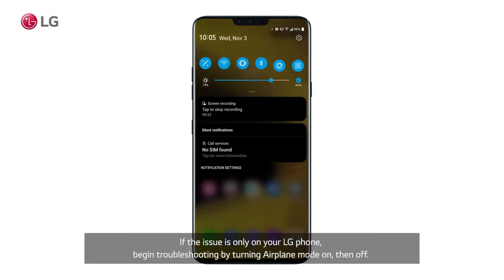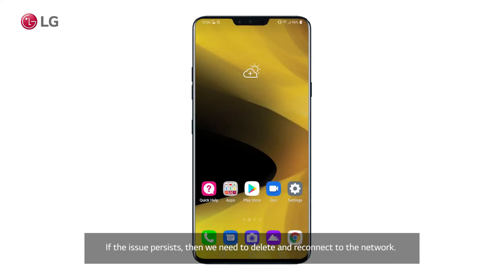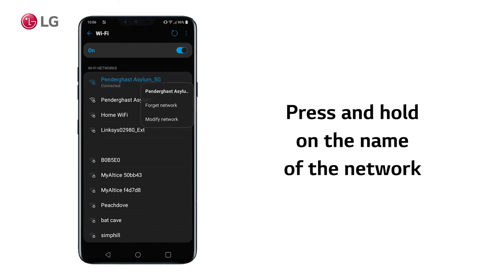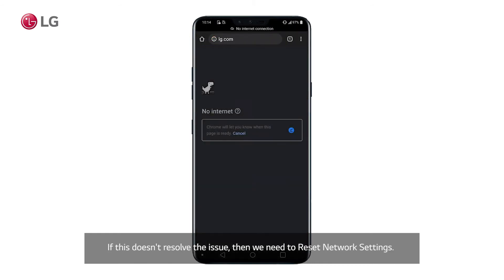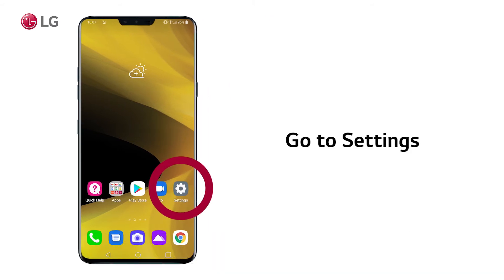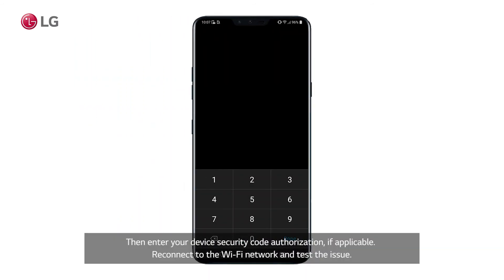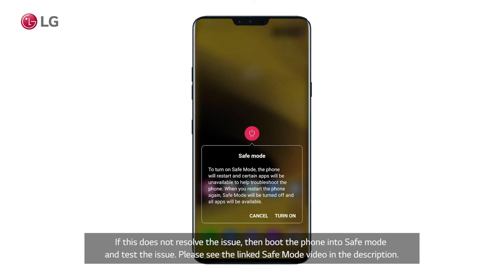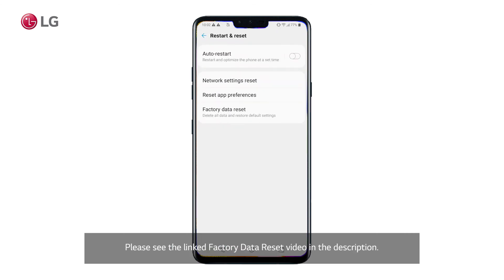[LG Mobile Phones] Troubleshooting Wi-Fi Issues On Your LG Phone